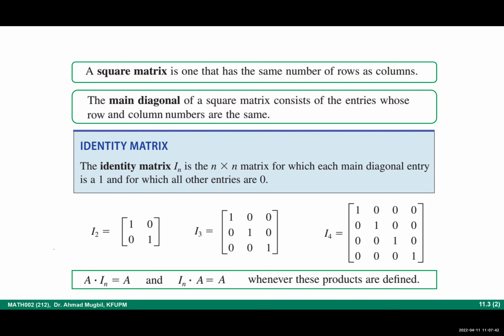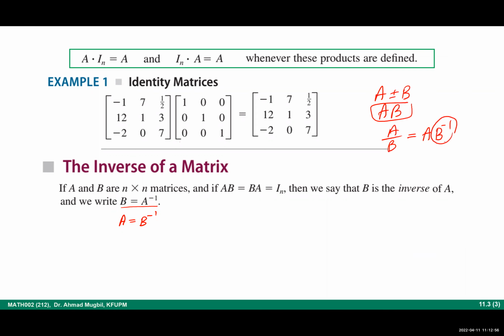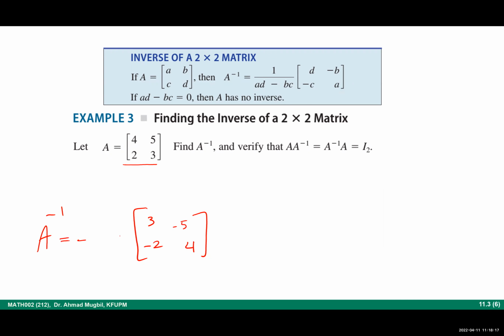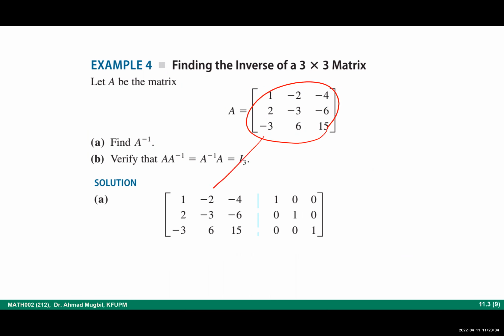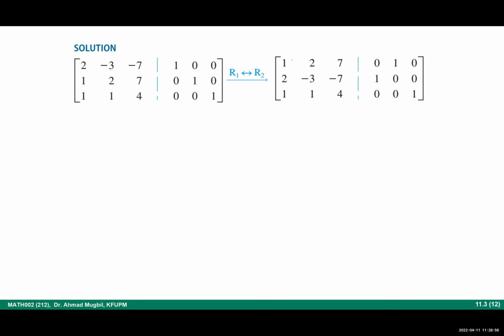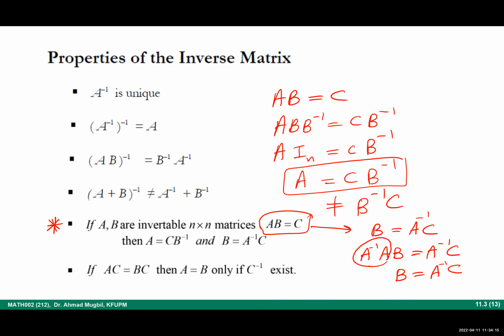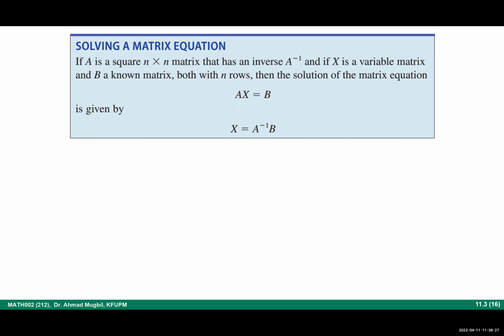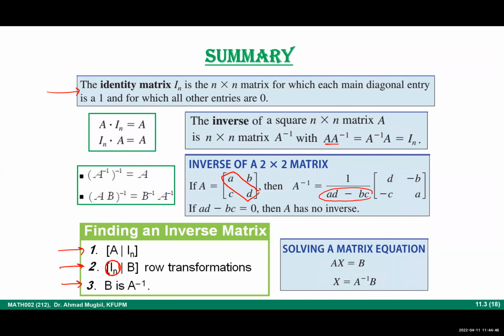MATH002, 11.3 (1) Inverses of Matrices & Matrix Equations